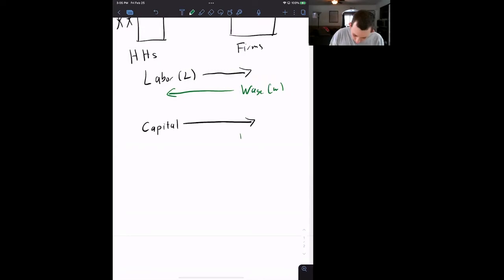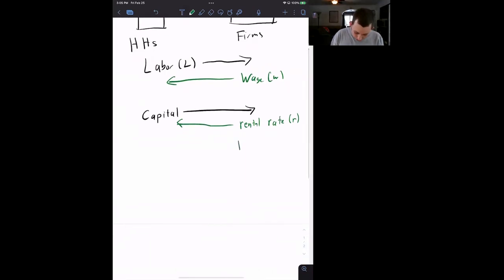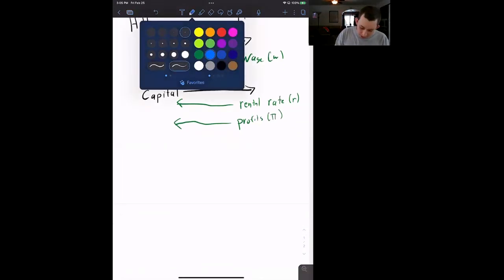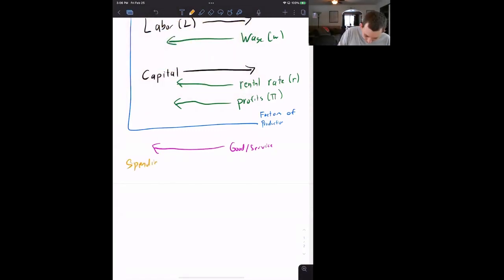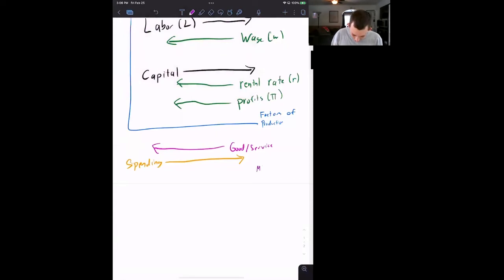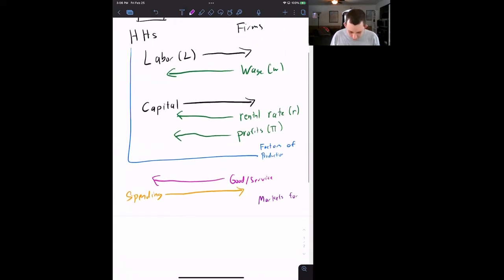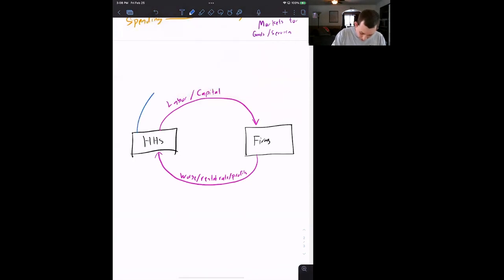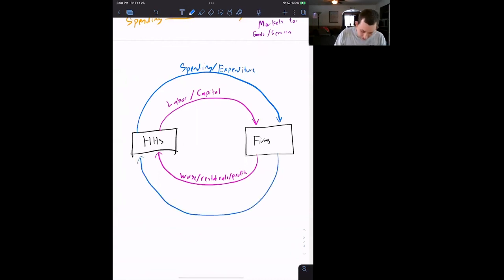Derive the Macro Circular Flow Diagram in 6 Minutes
Macro Struggle | GDP | Circular Flow:
In this video I introduce a very simple economy to talk about how the Circular Flow diagram is designed and the meaning behind the Circular Flow diagram.

Timestamps:
0:00 - Intro to Circular Flow
0:40 - Set-up of the Simple Economy
1:22 - What Flows Between Households and Firms?
4:28 - Turning the Flows into the Circular Flow Diagram